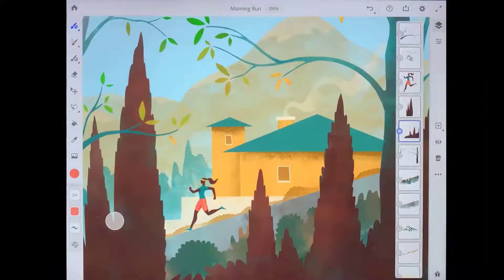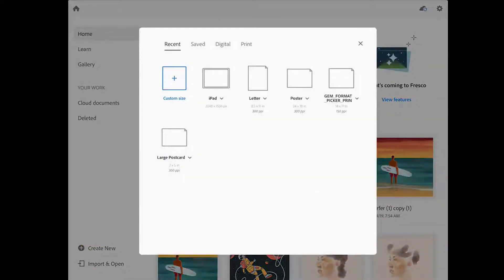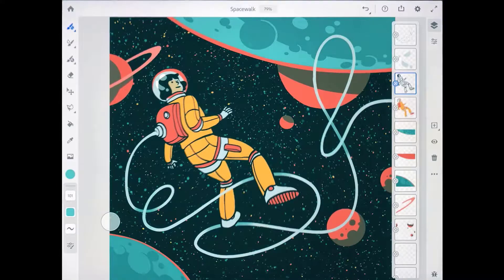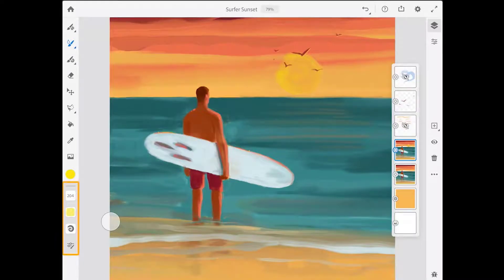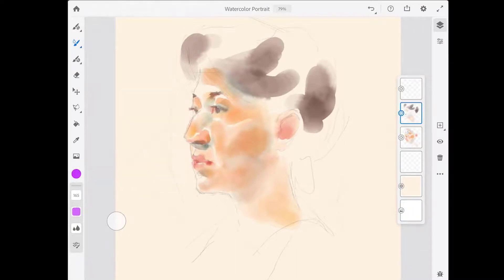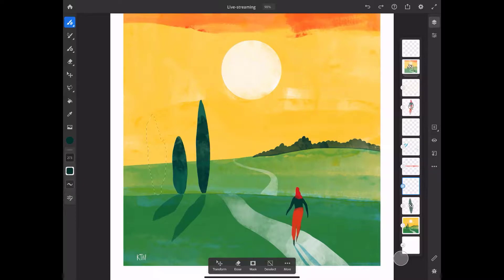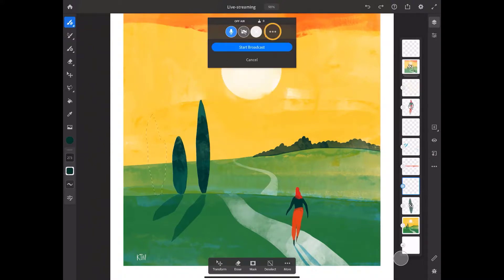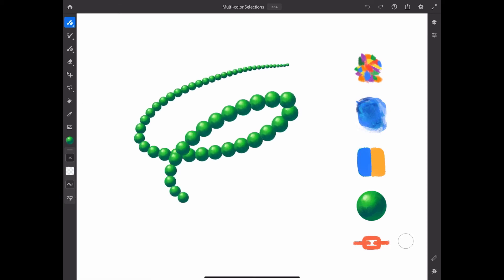Adobe Fresco Tutorial for Beginners - 2022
Learn Adobe Fresco digital painting & drawing - The Freeform drawing and painting Application for stylus and touch devices. Learn the basics, or refine your skills with tutorials designed to inspire. Explore the controls, tools and gestures you’ll use to create paintings and drawings on your tablet.

Topics include:
- Get to know Fresco;
- Create your first illustration;
- Change parts of a drawing;
- Paint with realistic oils;
- Paint with watercolors that stay wet;
- Livestream your Fresco artwork to Behance;
- Multicolor Eyedrop in Adobe Fresco;
- How to make a watercolor painting;
- How to make a comic-style portrait;
- Make an editorial collage;
- Make an illustrated photo.